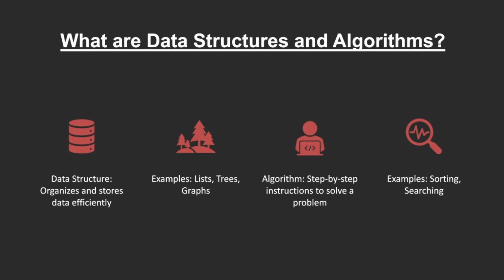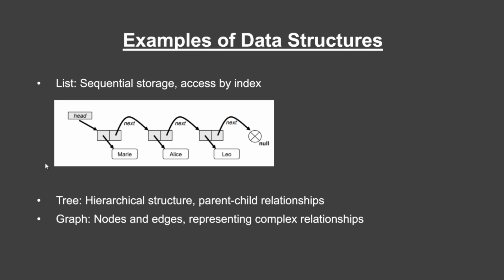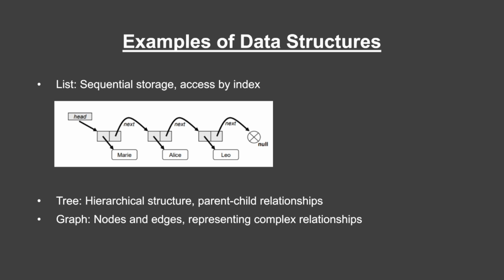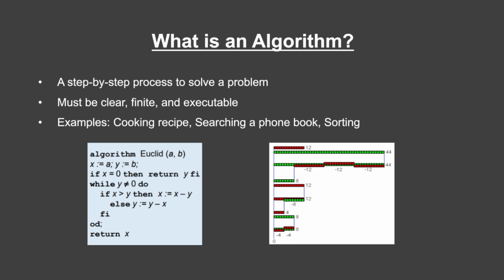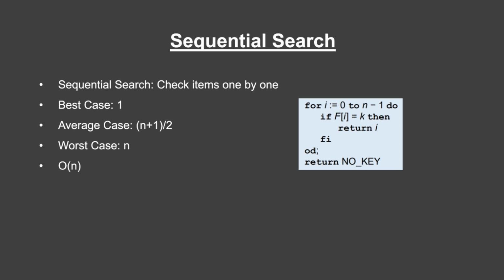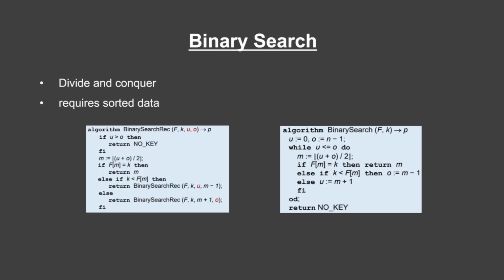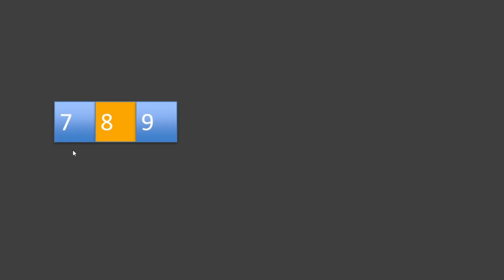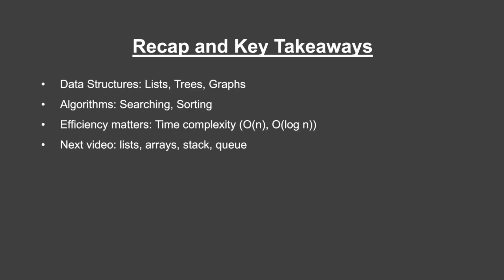Data Structures and Algorithms: introduction - DSA #01 | Simplexity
Welcome to my new series on Data Structures and Algorithms!

In this video, I’ll give you a brief introduction to the fundamentals of data structures and algorithms. We'll explore why they are essential in computer science and how they help us write more efficient programs.

Additionally, we’ll take a look at two important searching algorithms: binary search and sequential search. These techniques allow us to efficiently locate elements within a data structure. I’ll explain how they work, their advantages and disadvantages and when to use each one.

By the end of this video, you'll have a solid understanding of these fundamental concepts, setting the stage for more advanced topics in future episodes. Let's get started!